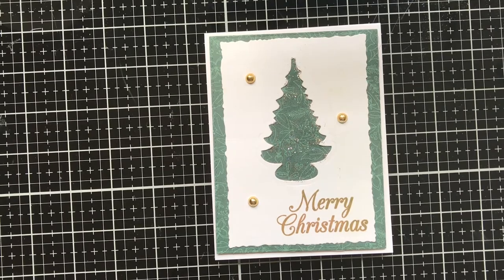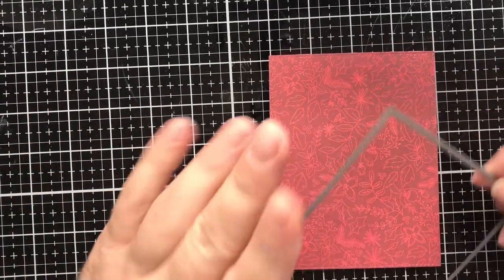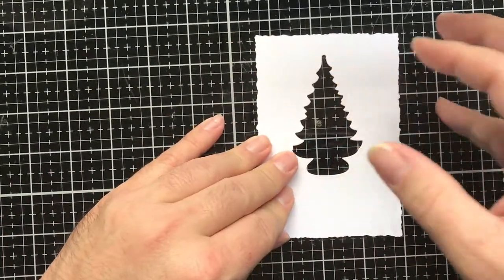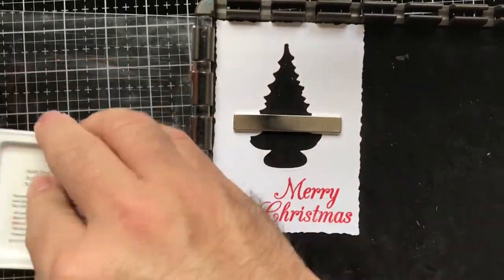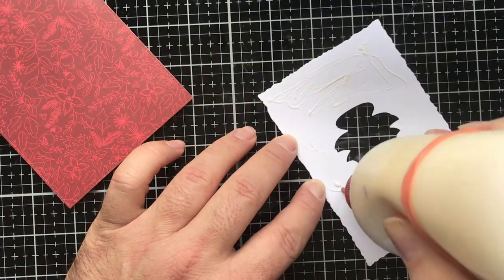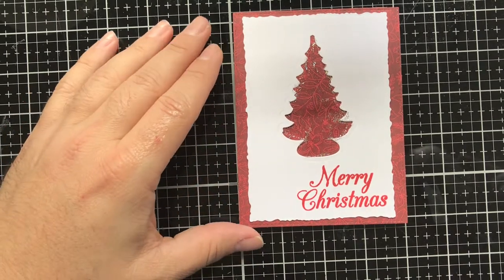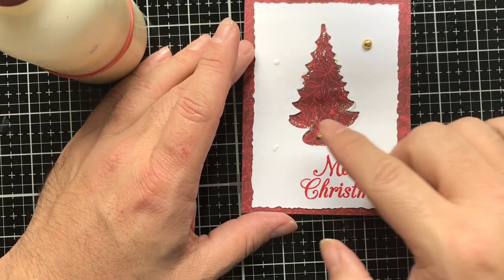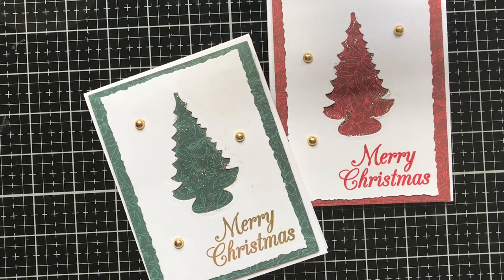CAS Merry Christmas Tree Card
Hello there crafters today I am showing you how I created these clean and simple Christmas tree cards using very minimal supplies. Hope you enjoy this tutorial and have a Craft-T day y'all.

• Hero Arts Merry Christmas Message Clear Stamps by Hero Arts
[ Amazon US ]

• Sizzix Tim Holtz Thinlits Dies, Stacked Deckle, 662694
[ Amazon US ]

• Neenah Paper 01345 Classic Crest Premium Paper, 24 lb, 8.5 x 11 Inches, White, 500 Sheets per Ream, Classic Natural White
[ Amazon US ]

• Ranger Gilded Stickles Glitter Glue, 0.5 oz, Gold
[ Amazon US ]

[ Amazon US ]

• Sizzix Accessory - Chrome Precision Base Plate for Intricate Thinlits Dies
[ Amazon US ]

• Scor-Pal Measuring & Scoring Board 12"X12"-
[ Amazon US ]

• Teflon Bone Folder Large size for Creasing Scoring Folding Paper and Fabrics
[ Amazon US ]

[ Amazon US ]

• Art Institute Glitter Adhesive Glue 8 Ounce Refill Bottle, Dries Clear and 3 Pixiss 20ml Needle Tip Applicator and Refill Bottles and 1.5 inch Funnel Bundle
[ Amazon US ]

[ Amazon US ]

• Remarkable Creators Phone and Tablet Stand with Ring Light Bundle

• Tim Holtz Glass Media Mat 1914E, Media Tool Set 2124e, 2X Replacement Non-Stick Mat, Pixiss Craft Cleaning Shammy
[ Amazon US ]

• CutterPillar Pro ABS Paper Trimmer
[ Amazon US ]